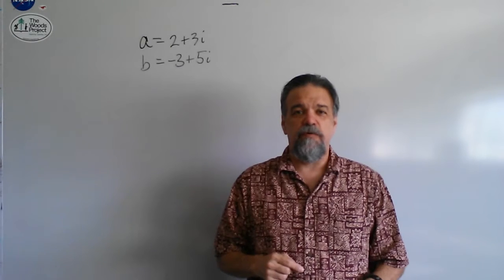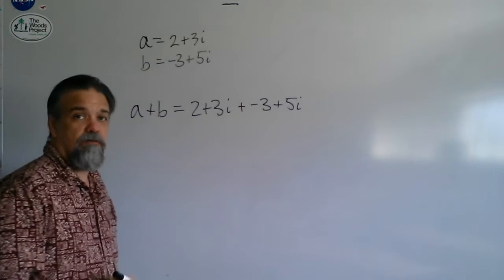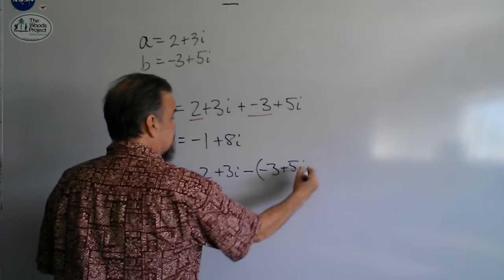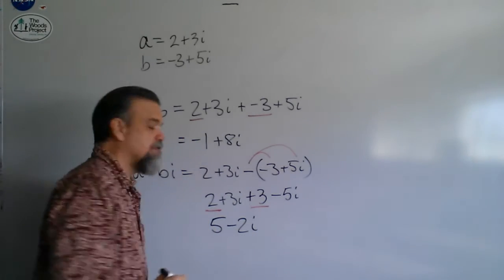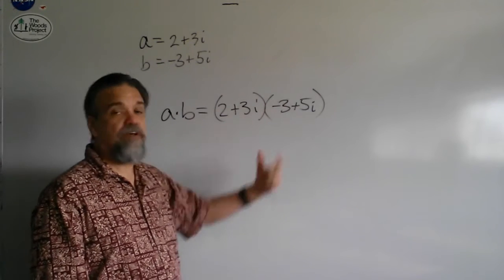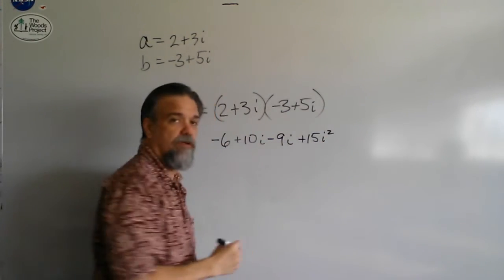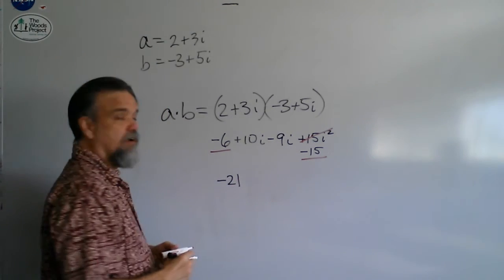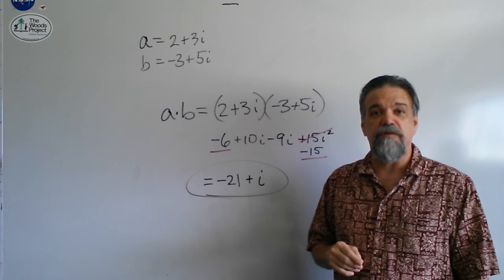Arithmetic of Complex Numbers